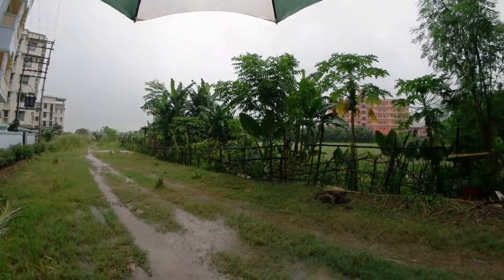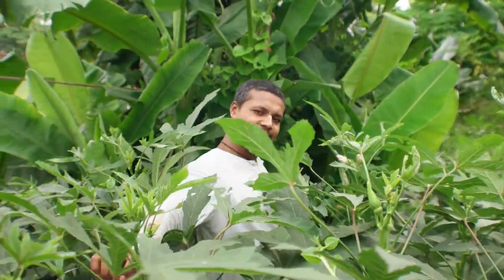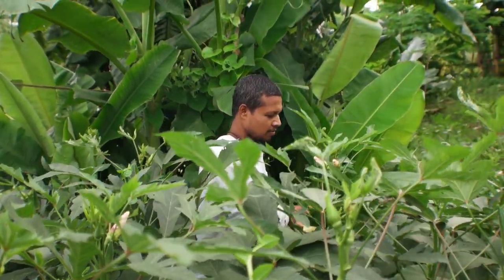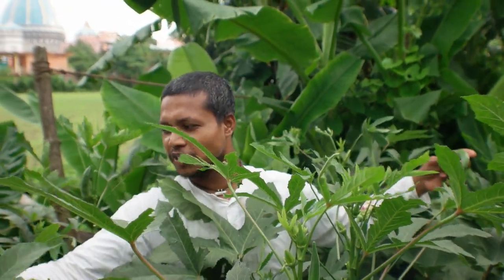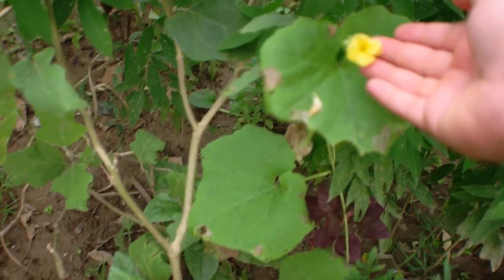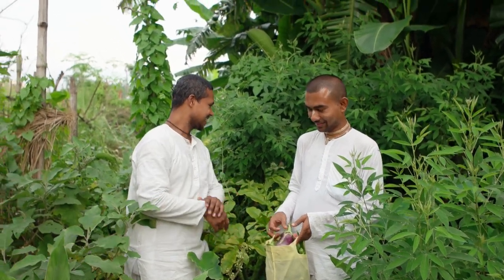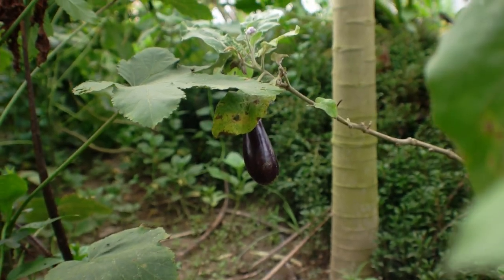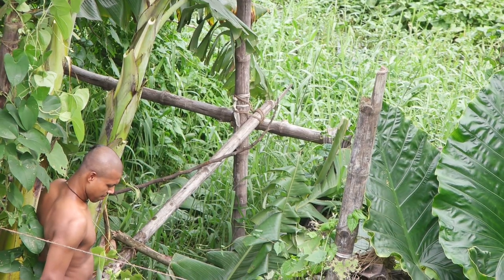Mayapur, simple life.